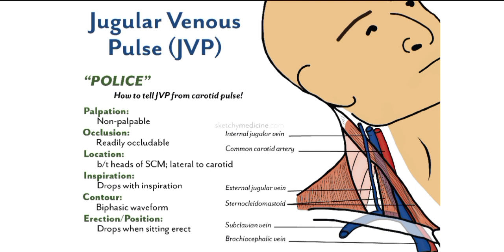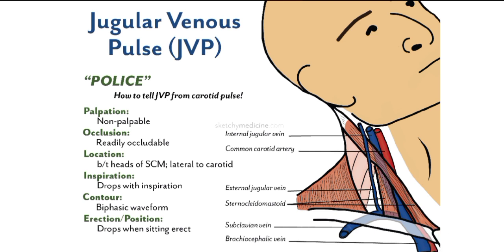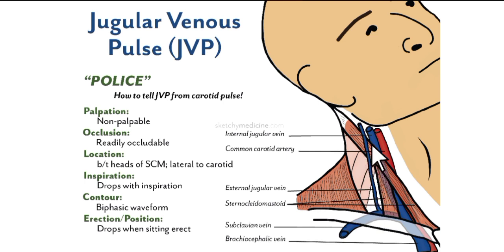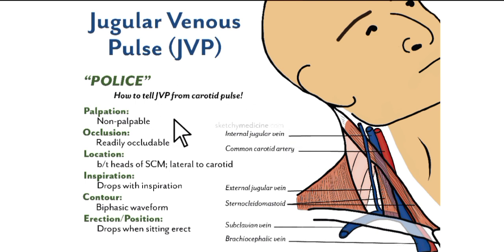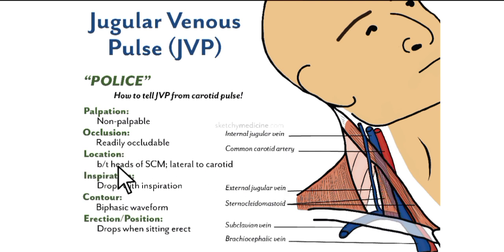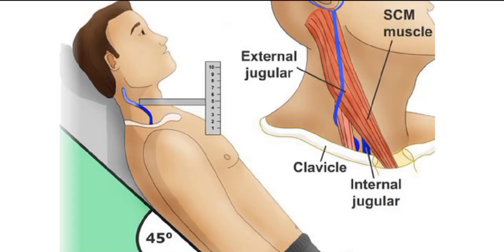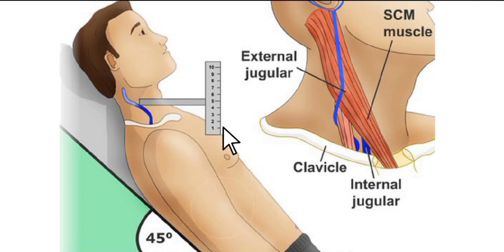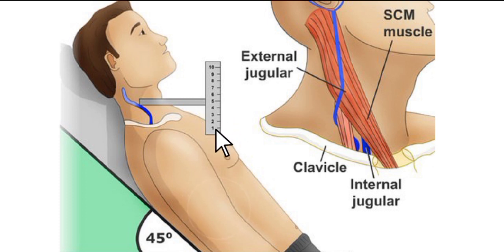CVS PHYSIOLOGY | Jugular Venous Pulse Intro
INTRODUCTION TO JUGULAR VENOUS PULSE